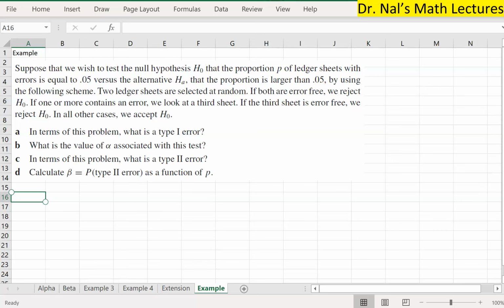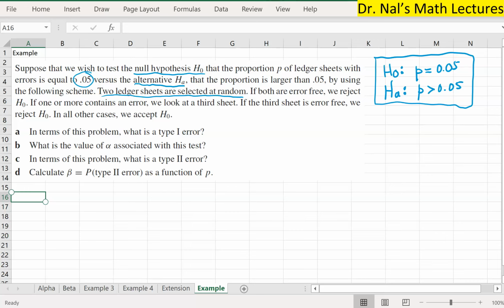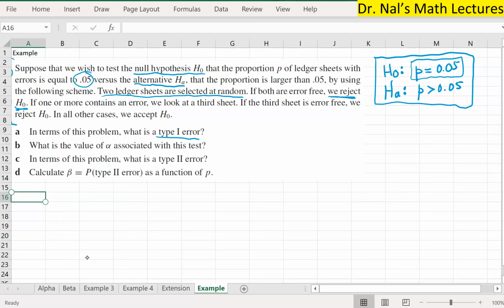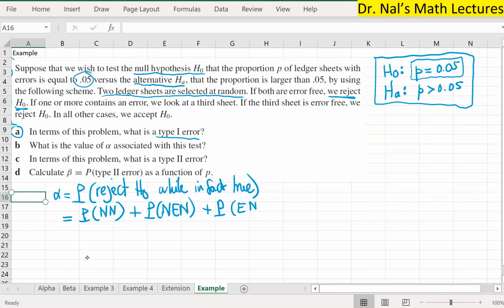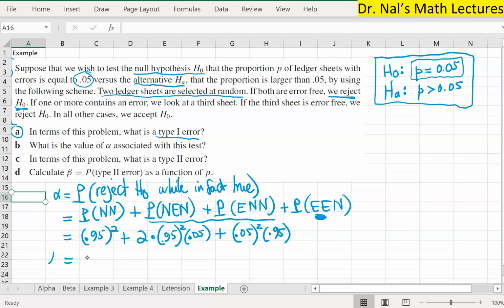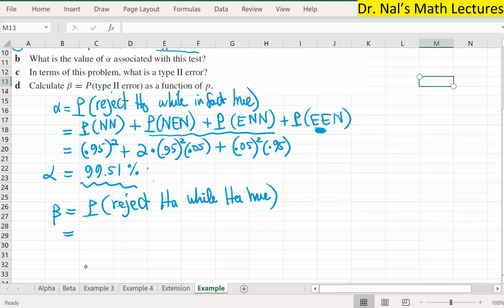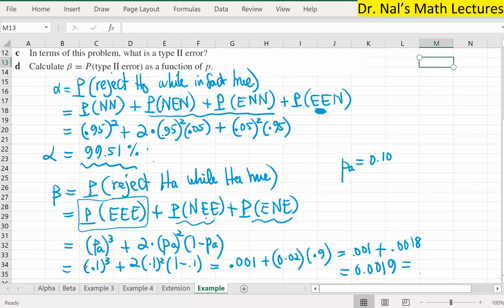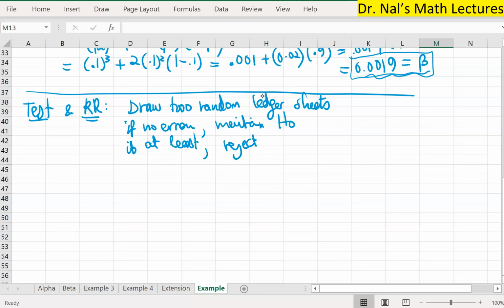STAT 9.04 An Example of How NOT to setup the Test Statistic and the Rejection Region